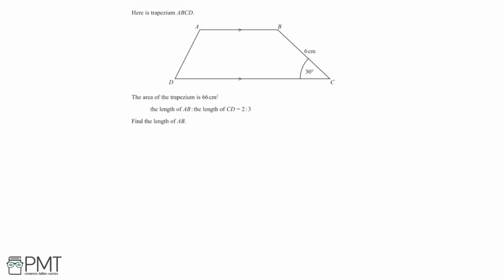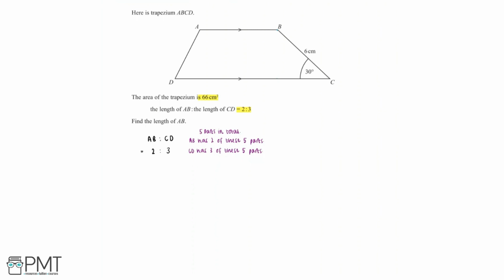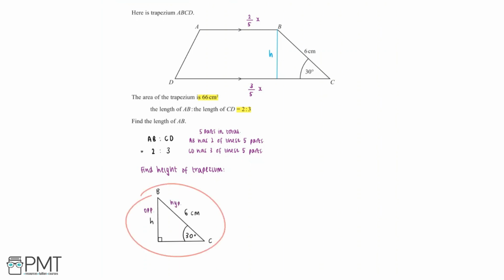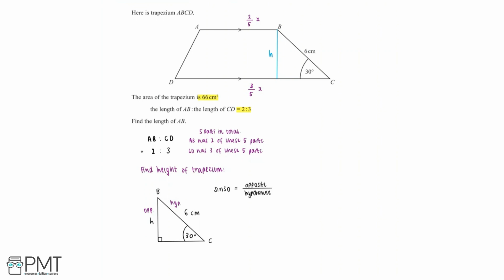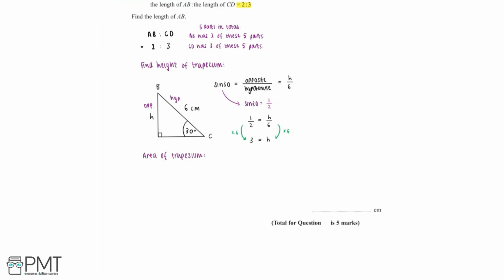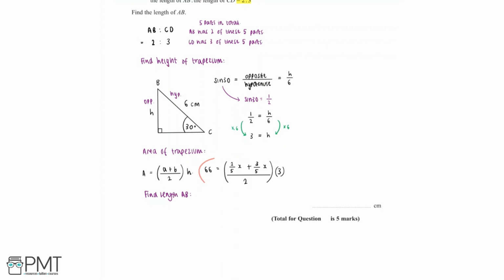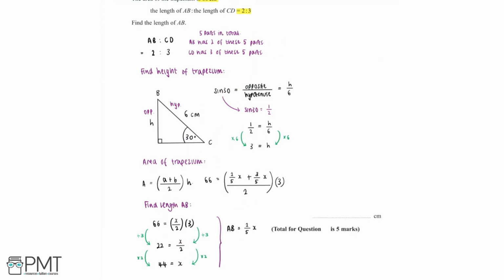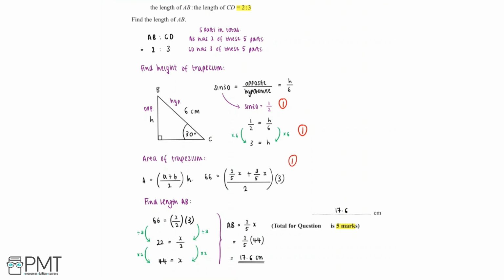Pythagoras' Theorem (Higher) - Q8 | Maths GCSE | PMT Education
This is the video solution for our Mathematics GCSE Pythagoras' Theorem (Higher) Questions by Topic. You can watch all the videos for this question set in this playlist